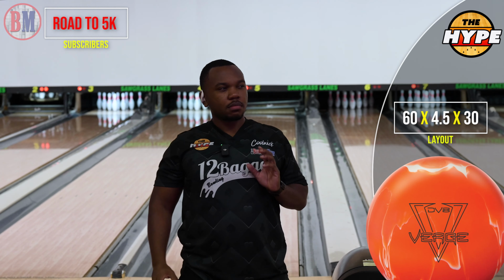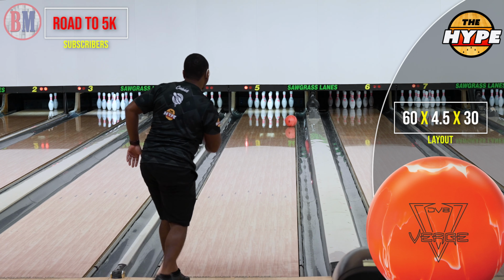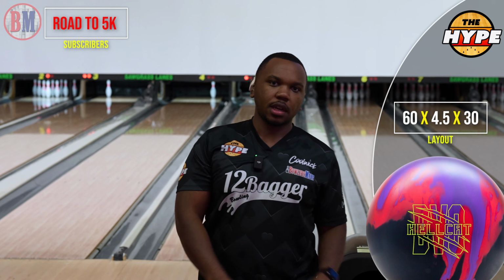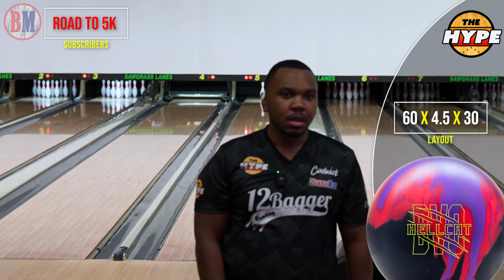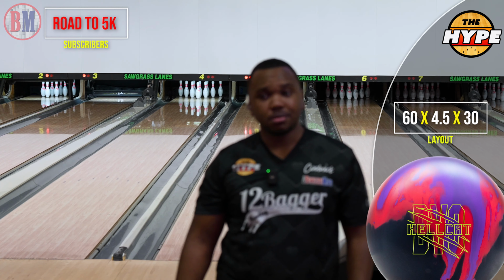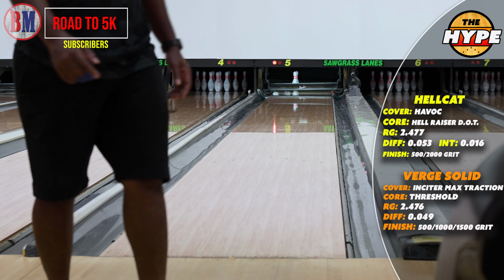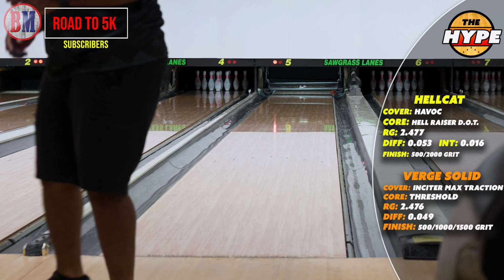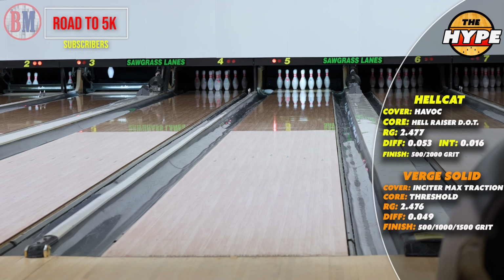DV8 Verge Solid vs Hellcat | DV8 Phaze 2????| The Hype | Bowlersmart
One of my favorite Name plates of all time is back and is bright Orange!